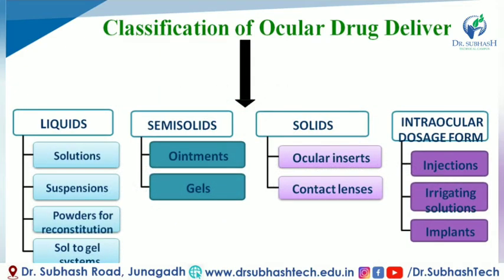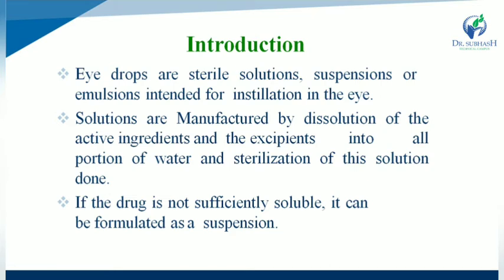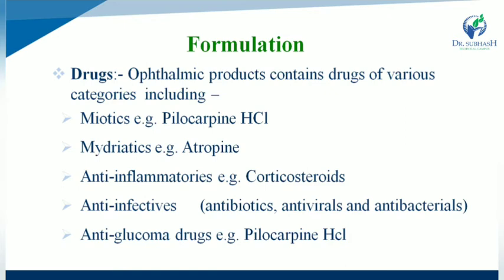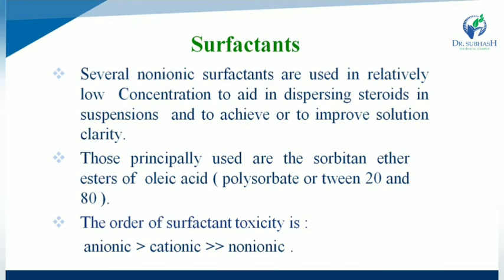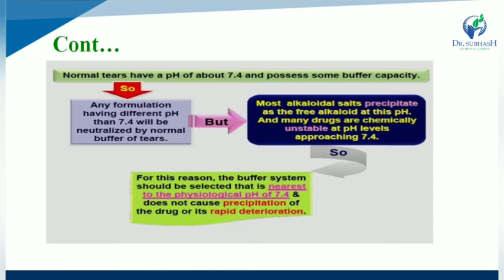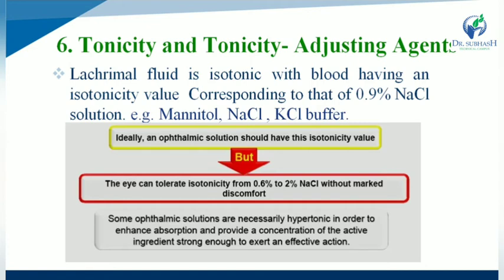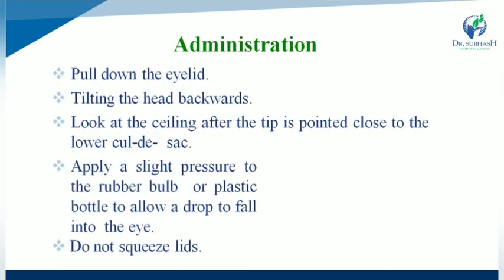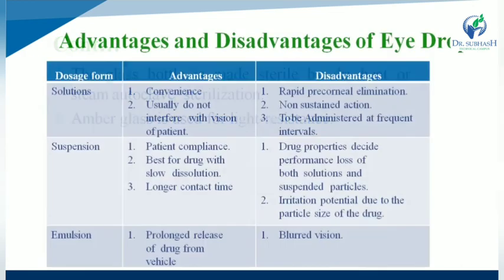Lecture 31- Opthalmic Preparations (Part-2) BY PAYAL N. VAJA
Classification of Ocular Drug Delivery, Ideal Ophthalmic Delivery System, Introduction, Formulation, Preservatives, Sterilization, Surfactants, Buffer and pH Adjusters, Tonicity and Tonicity- Adjusting Agents, Viscosity Imparting Agents, Vehicles, Label & Advantages and Disadvantages of Eye Drops.